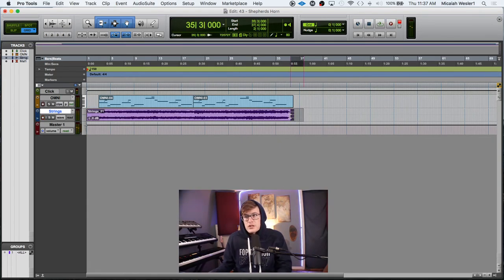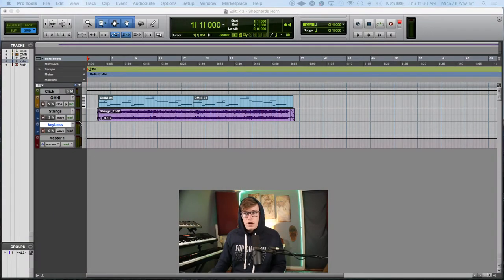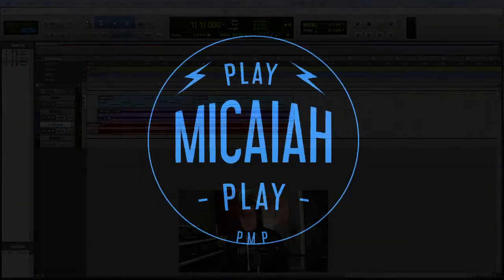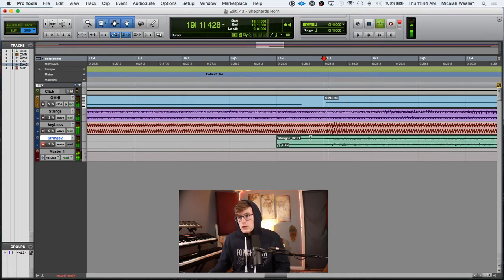Shepherds Horn - Omnisphere (Episode 43)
Episode 43 of Know Your Sounds series!
I rated Shepherds Horn a 2 out of 5.
5 being the most awesome and 1 being eh…

But why am I even taking the time to rate all of these sounds?!
It never fails that, when you get into music production or playing live, you end up buying a bunch of software and don't even get into half of the sounds that are there. I certainly did. So now I want to remedy that!
I am going through my sounds one by one and trying to create a track based on each sound.

Let me know what questions you have, what videos you think I should do next, or what software do you want me to dive into!